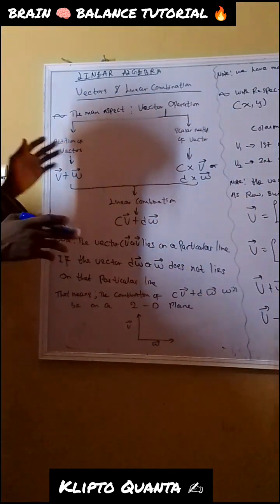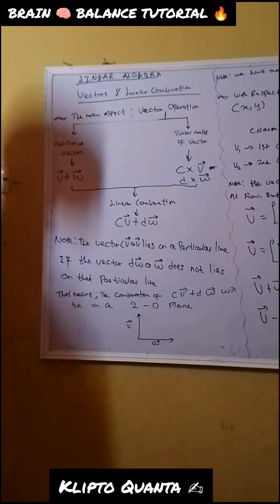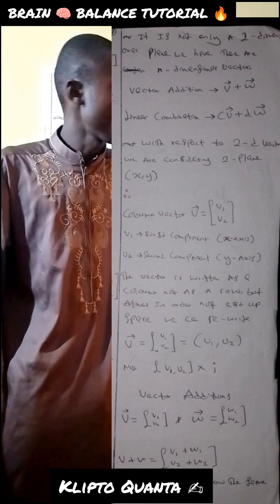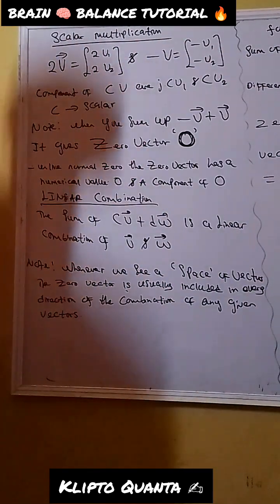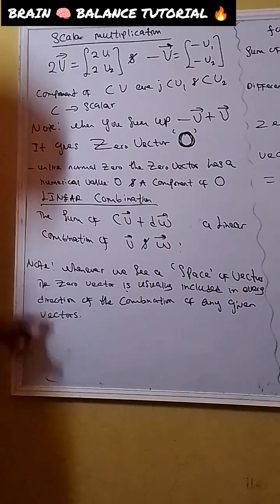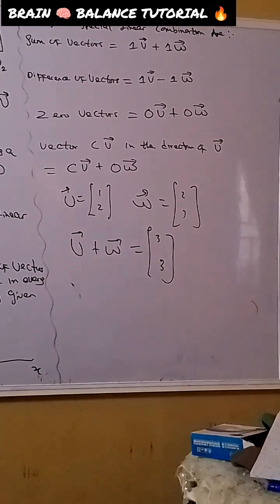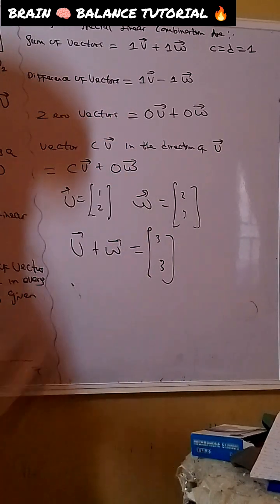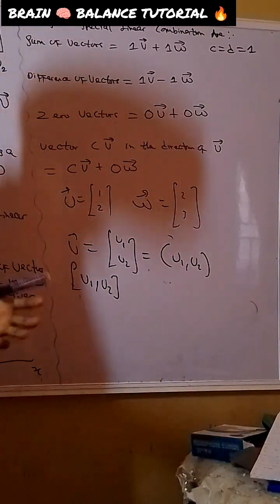VECTOR AND LINEAR COMBINATION (INTRODUCTION)